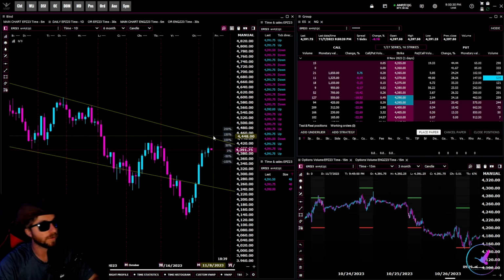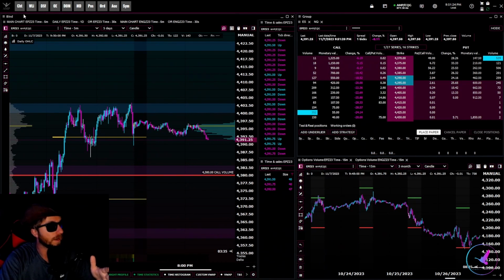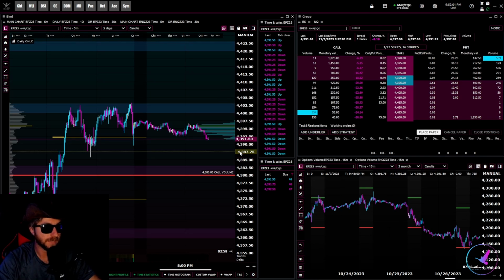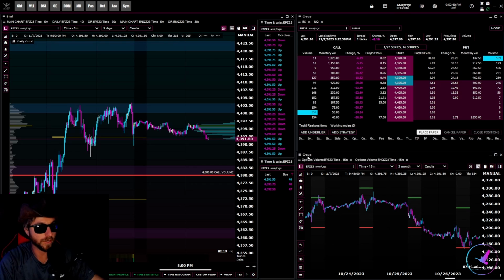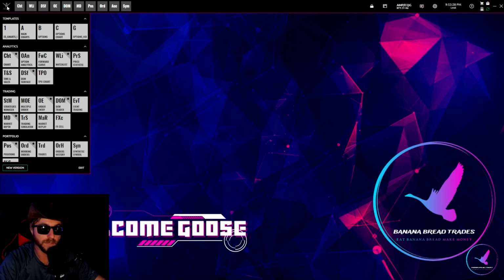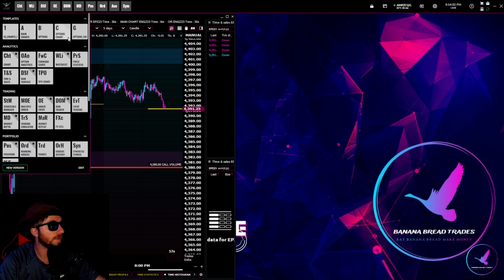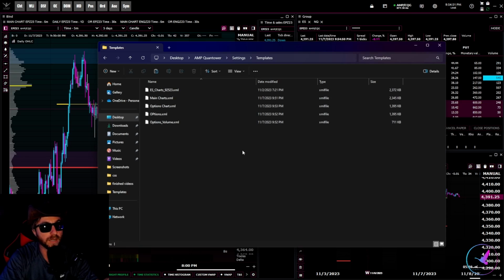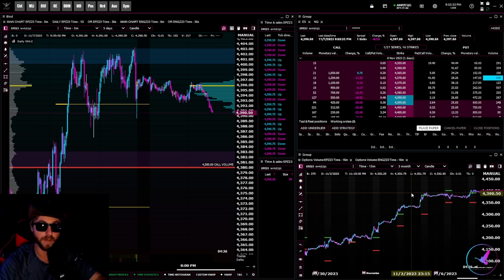How to Save and Share Quantower Charts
if u read this far, hi :)